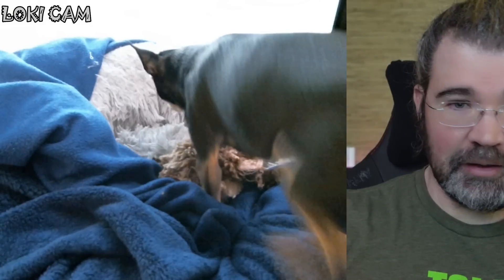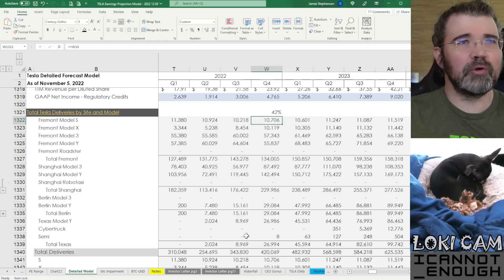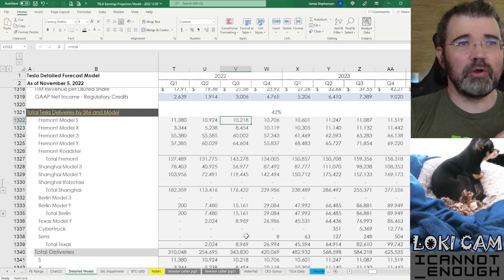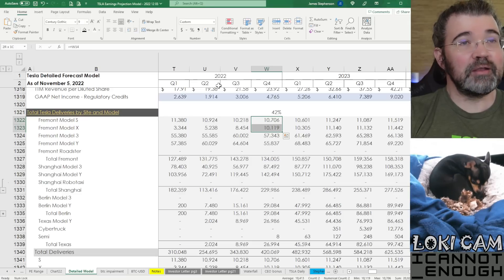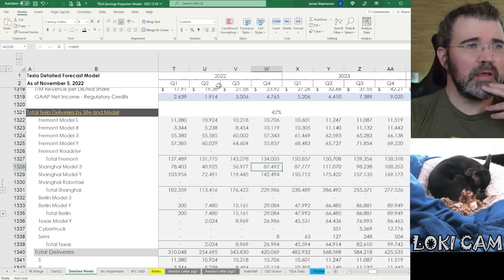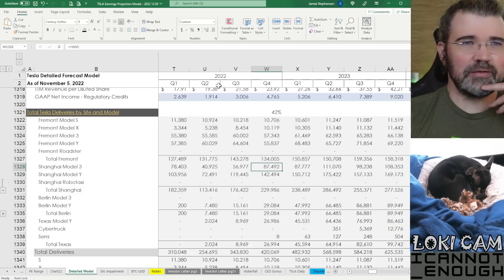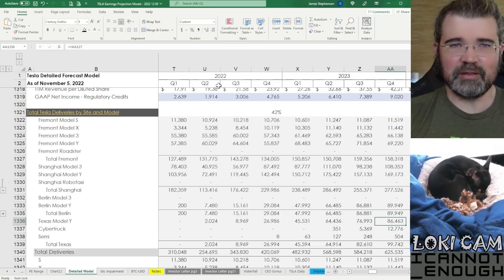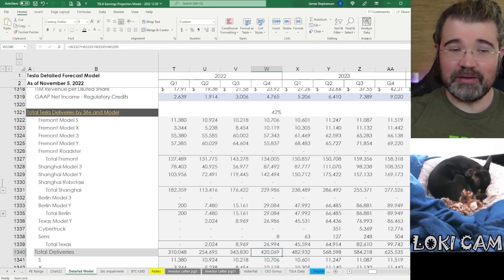Review My Latest Tesla Forecast, Part 24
In part 24, Loki and I discuss my forecast for vehicle deliveries by site and model.